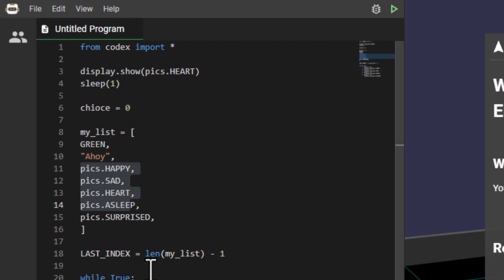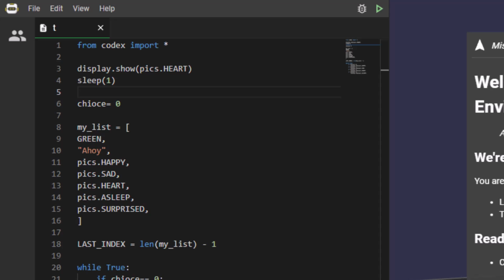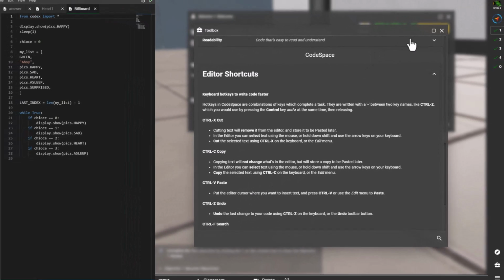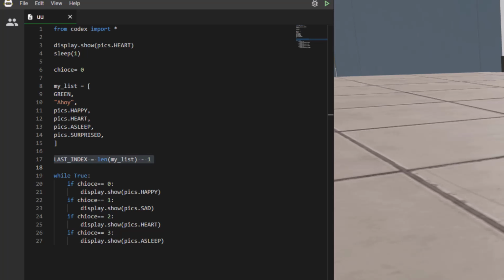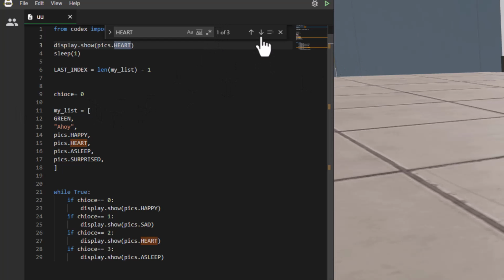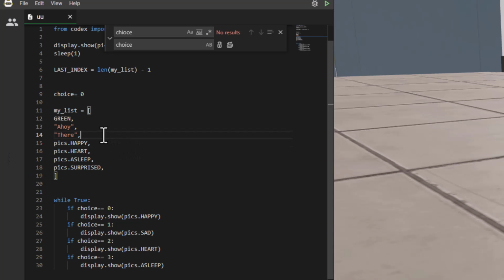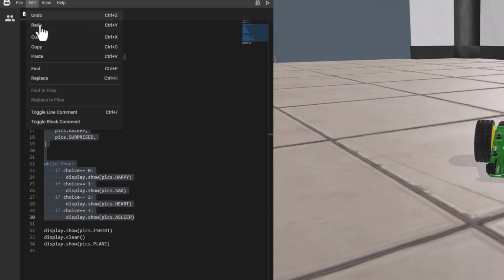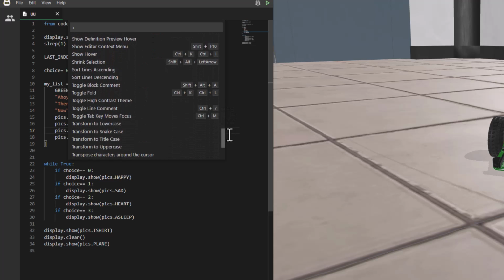Editor Shortcuts in CodeSpace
Tools that you will use in the CodeSpace editor